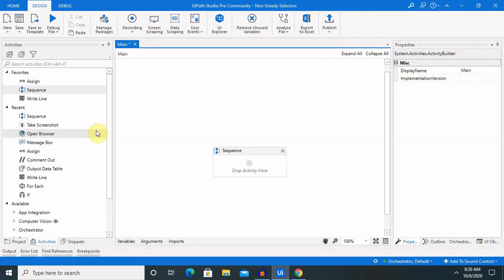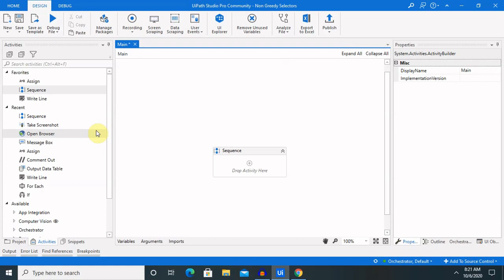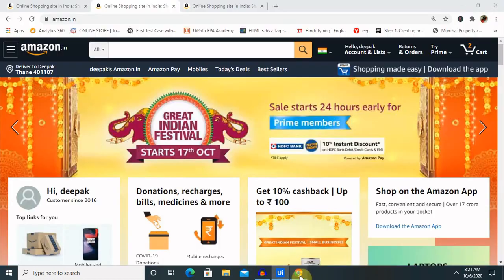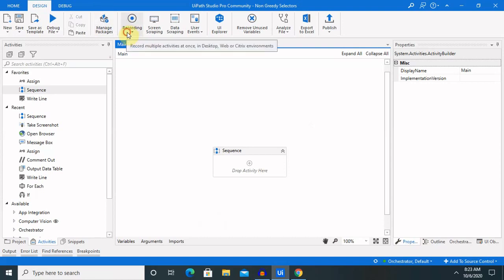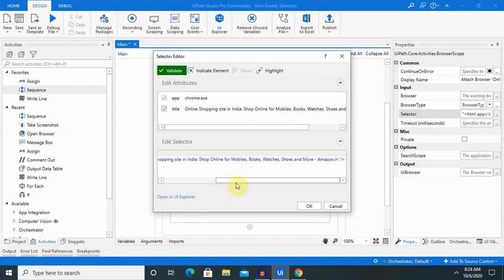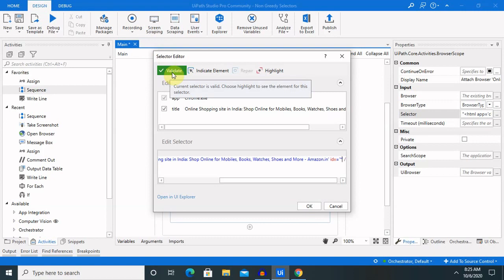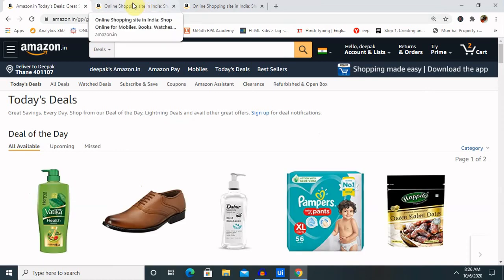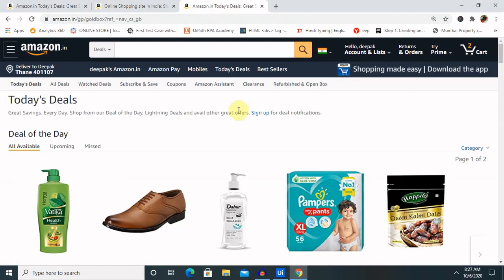What is Non Greedy Selectors in Uipath | Non Greedy Search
The Non-Greedy search makes it possible to identify the target element from a pool of similar applications, matching the attributes you specify.

How Non-Greedy Search Works:
Non-Greedy search in our selectors instructs it to search through all the active windows or browser instances which match the top-level tags of our selector, and not just the window instances in focus. Non-Greedy search makes use of the idx() attribute, which needs to be included in the top-level tag.